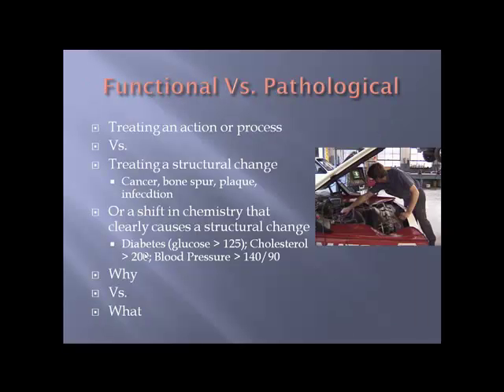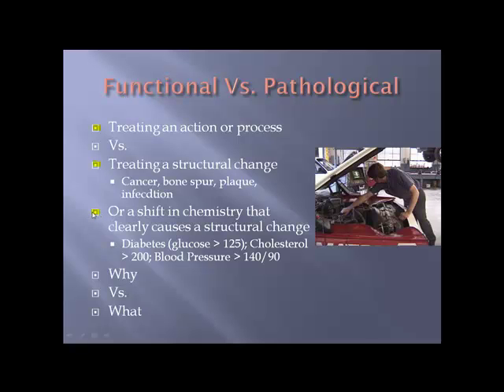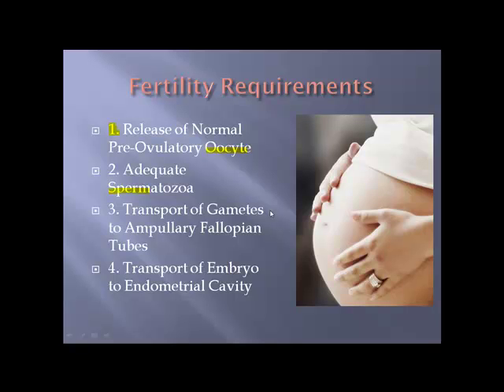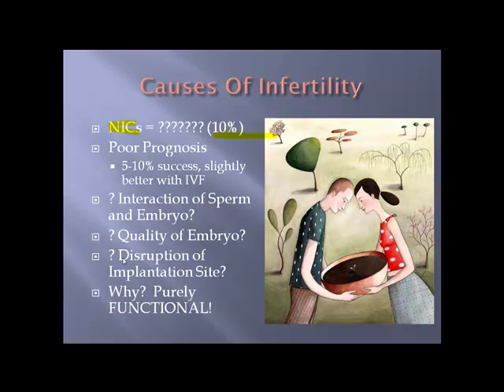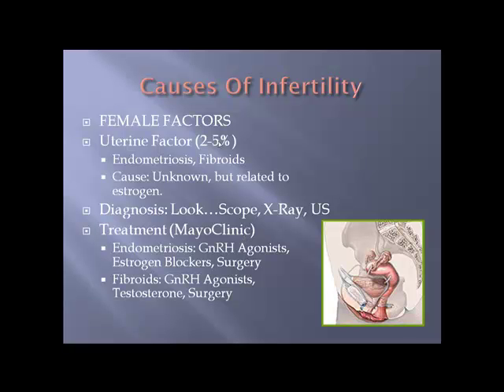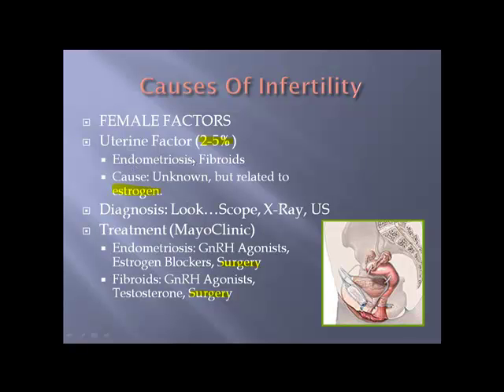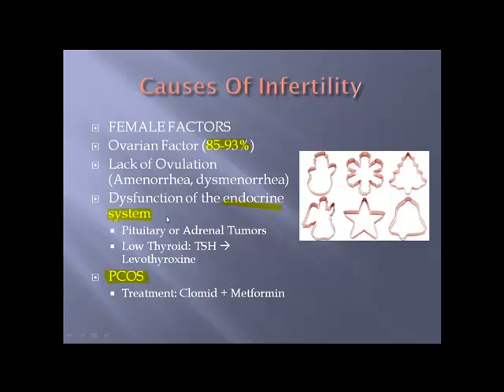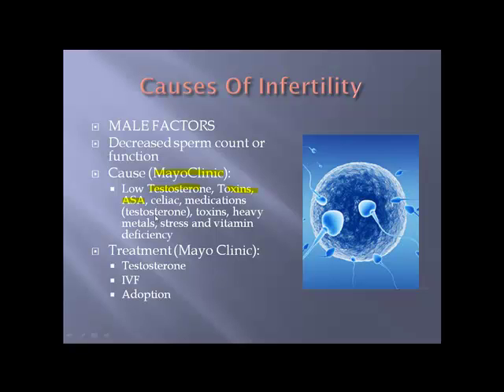Pharmaceutical Infertility Treatment VS Functional Endocrinology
Direct comparison of medical treatment of infertility with Integrated Natural Medicine treatment.